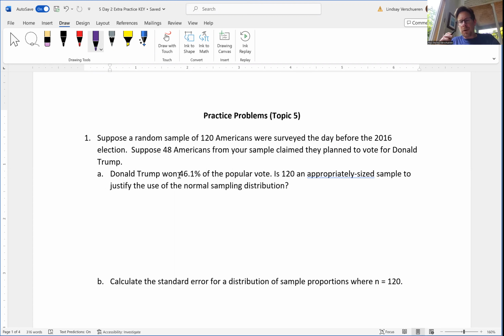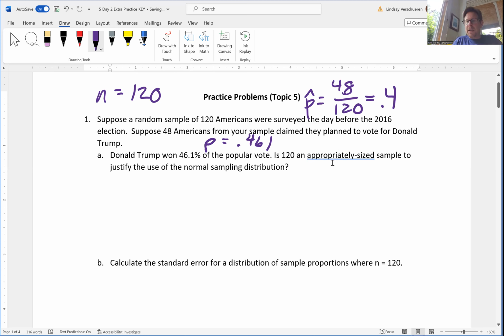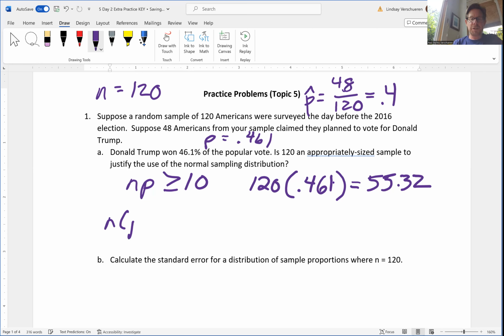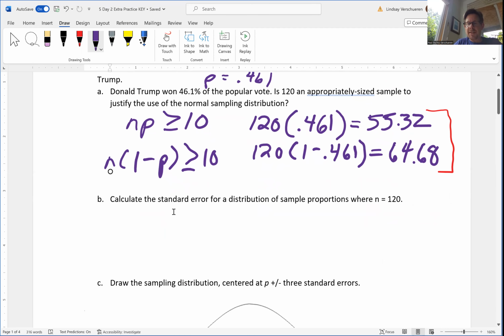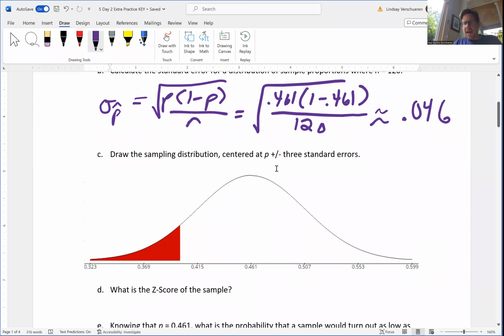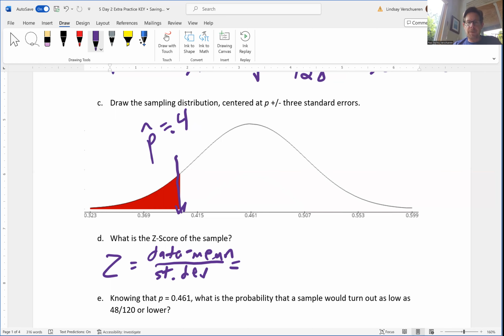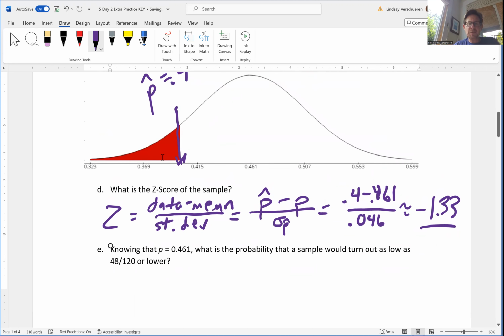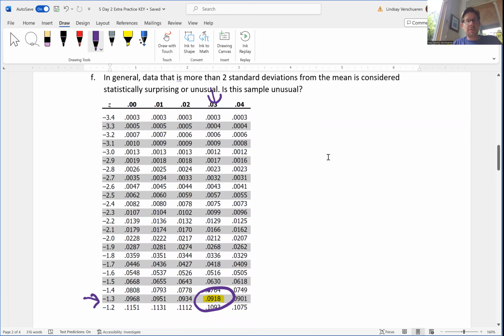Topic 5 Ex1 Categorical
This video walks through a sampling distribution problem for a categorical variable (trump support in 2016).